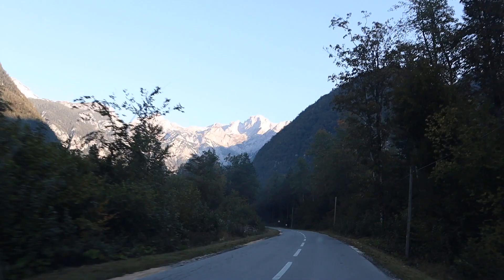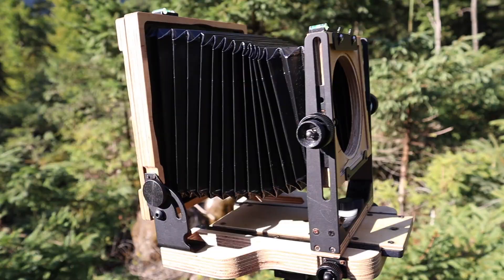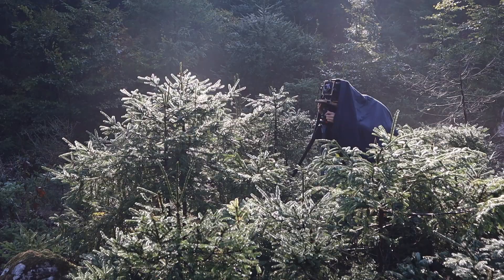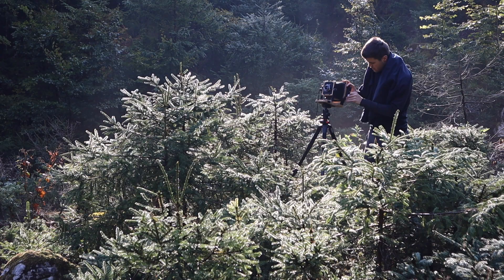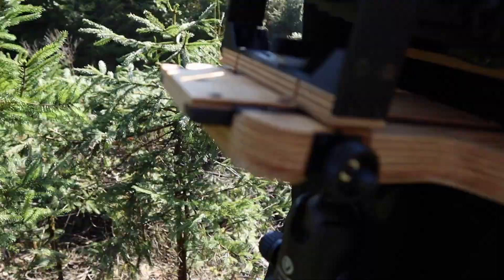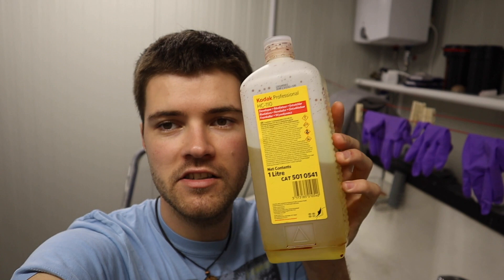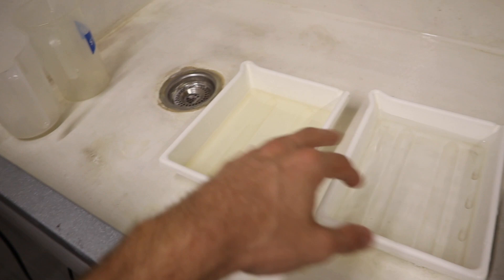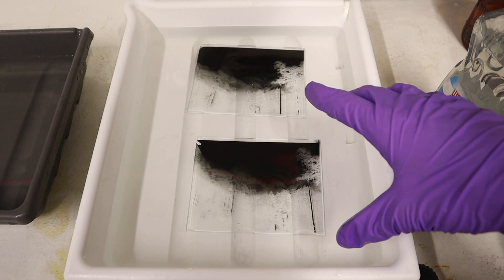My Home 💚 | Large Format Landscape Photography using Glass Dry Plates | Alpine Photography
I went deep into the heart of Slovenian Alps with my Intrepid 4x5 Large Format Camera loaded with Zebra ISO 2 Glass Dry Plates. I drove, I hiked, I had fun shooting and I recharge myself a bit enjoying the peaceful alpine nature. Enjoy watching :)

🦓 Hand coated Zebra ISO 2 Glass Dry Plates, Holders, Drying Racks... are available in my Etsy store:

▪️ LARGE FORMAT PHOTOGRAPHY GEAR USED IN THIS VIDEO:
Hand Coated Glass Dry-Plate
Zebra 4x5 Dual Plate Holder
Zebra LF lens box
Intrepid 4x5 MK2 Camera:
Paterson 5x7” Developing Trays
Paterson 8x10” Developing Tray
Fixer: Adofix Plus
Timer: Adox Labtime Mini

📷 GEAR I USED TO MAKE THIS VIDEO:
Canon M50 + Canon EF-m 15-45mm
Huawei P30 pro

Song 2:
"Juan Sánchez - Tolworth" is under a Creative Commons (CC-BY 3.0) license

Song 3:
Joakim Karud: